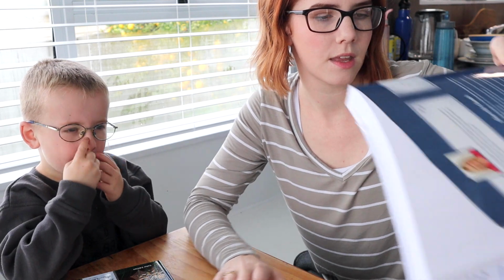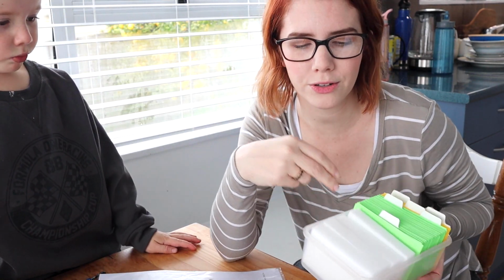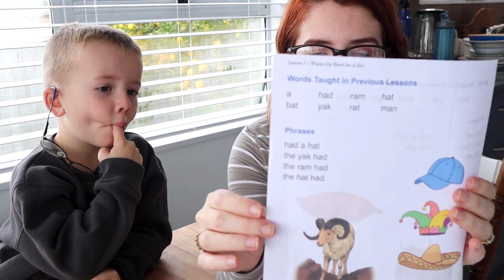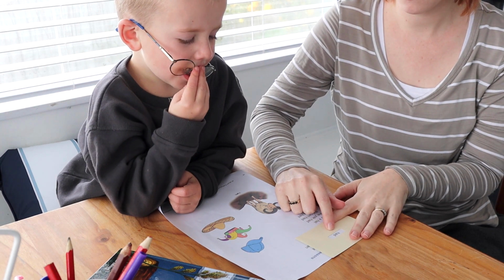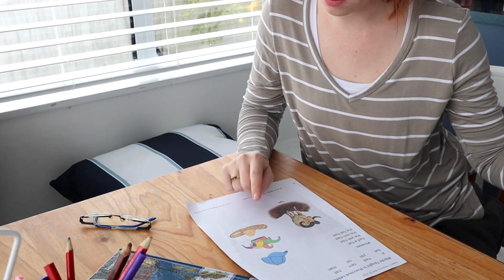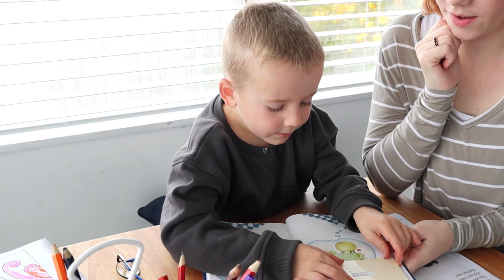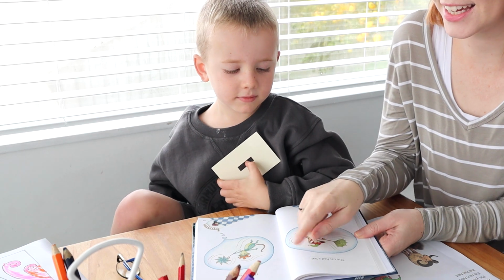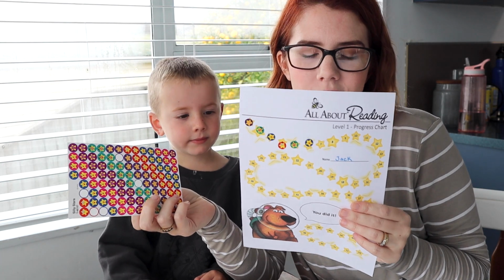ALL ABOUT READING Homeschool With Me | Do a lesson with me | All About Reading Level One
Come do a lesson of All About Reading and homeschool with me! We've just started level on of All About Reading and today I'm sharing what it looks like in our homeschool.
This kindergarten reading program has been an answer to prayer and I'm so glad we switched earlier in the school year.